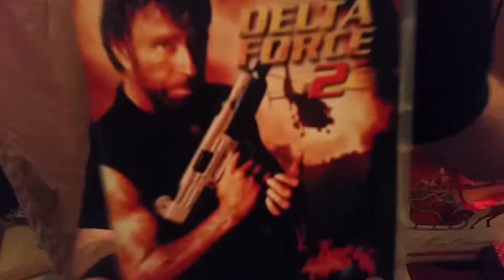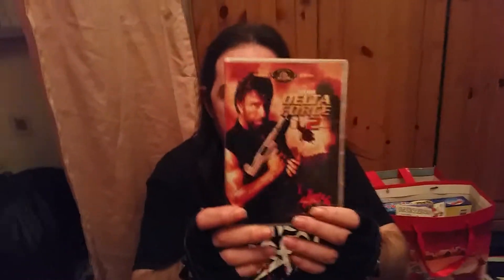Outtake #2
Another outtake from Cannon Collection part 1